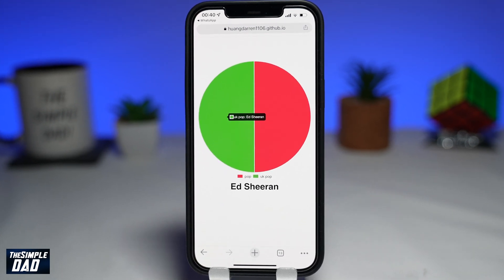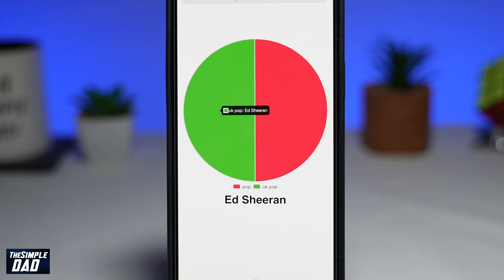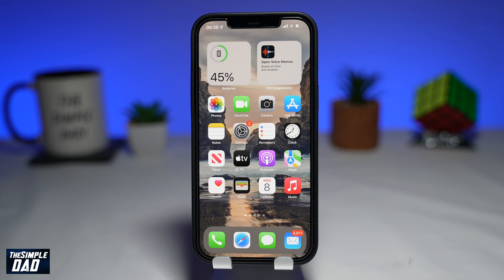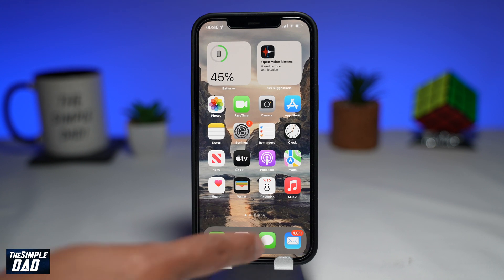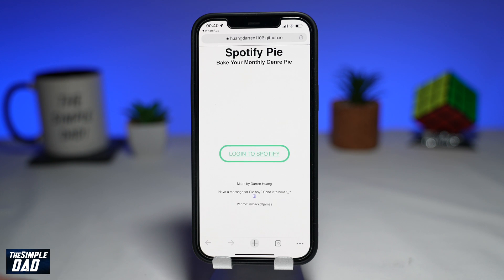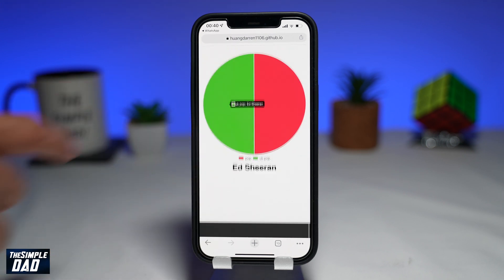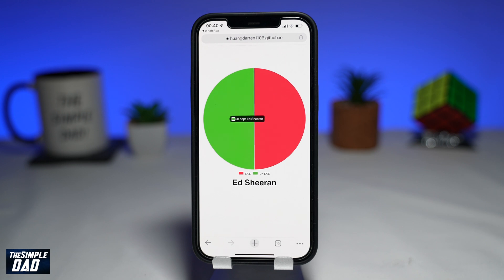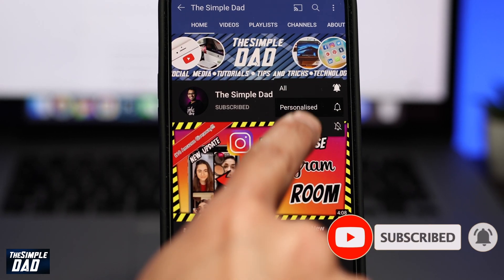(EASY) How to see Your Spotify Pie Chart (NEW 2022) | GITHUB Pie Boy Darren Huang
(EASY) How to see Your Spotify Pie Chart (NEW 2022)